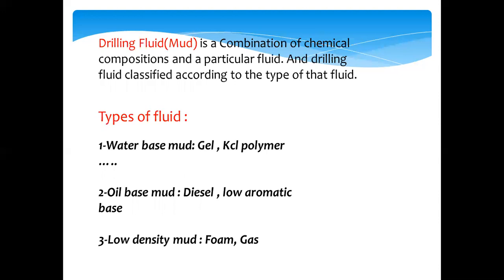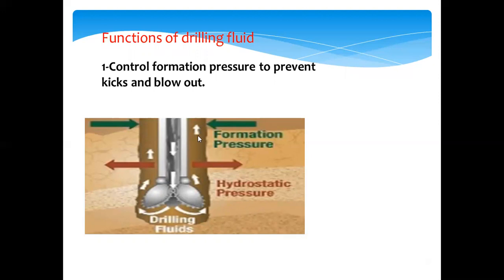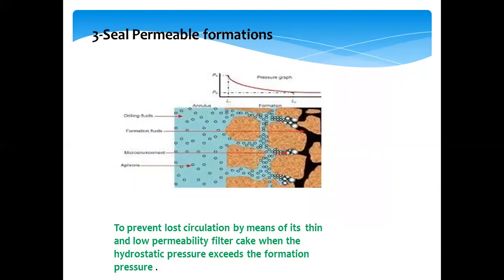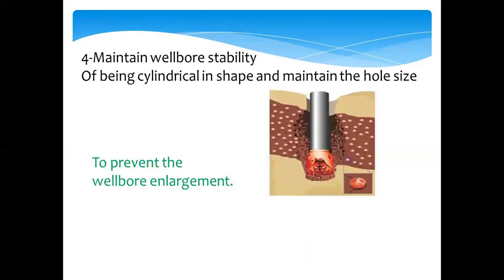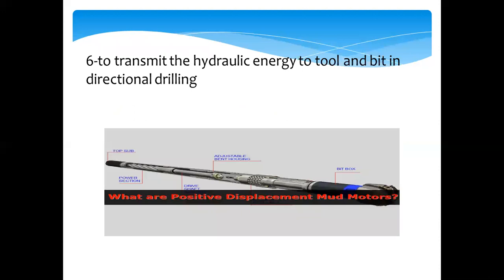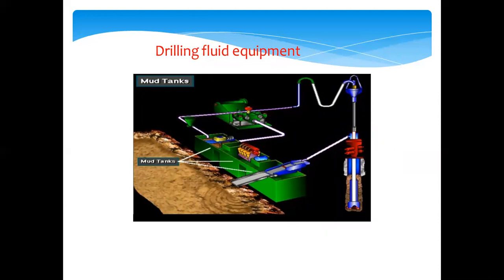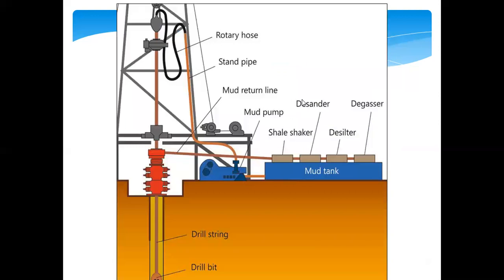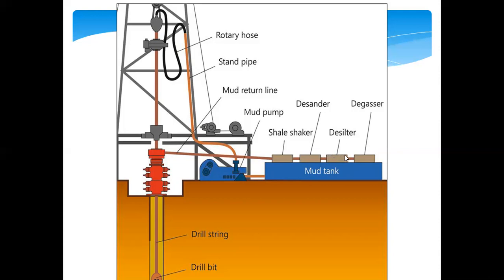Drilling fluid 1 | Eng \ Abdelrahman ELsnosy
Technical capsules